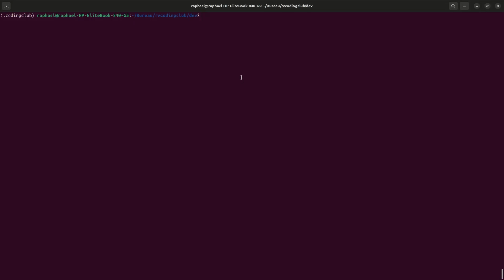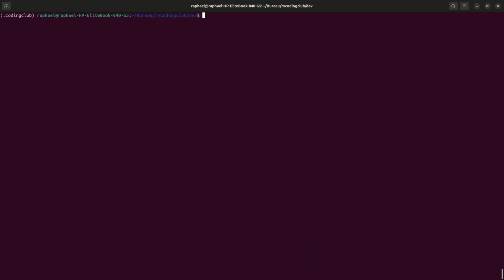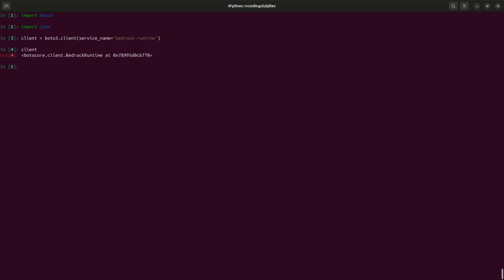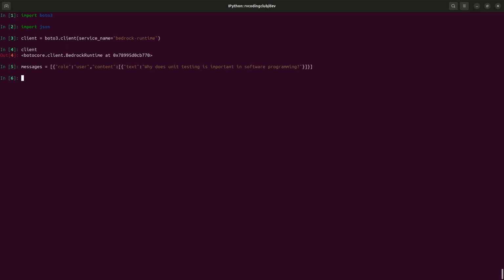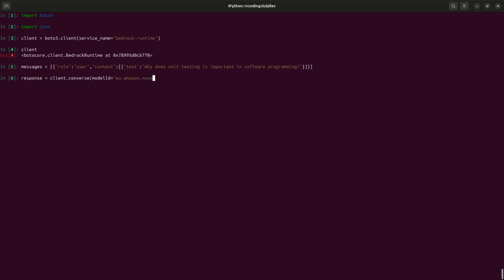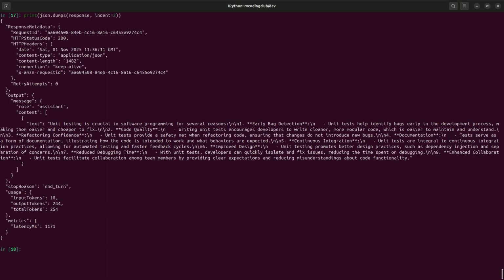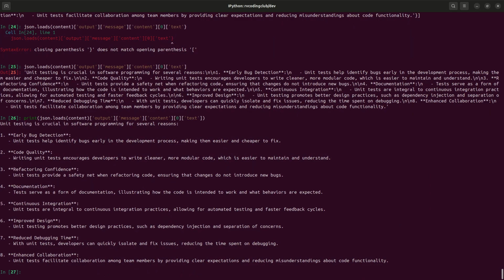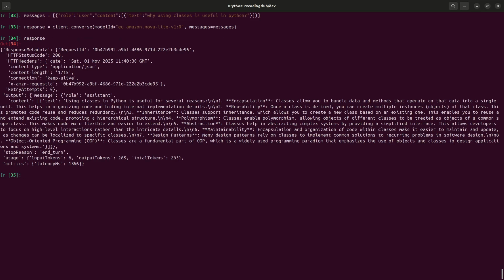Start using Generative AI in Python like a pro!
Python Course, Generative AI LLM Software AWS Amazon